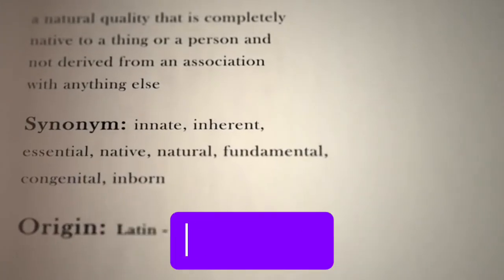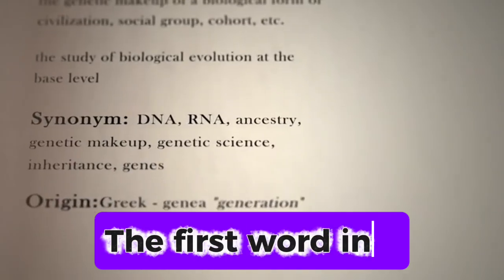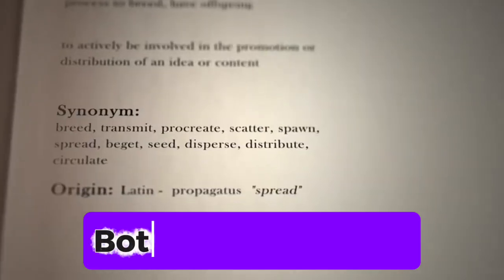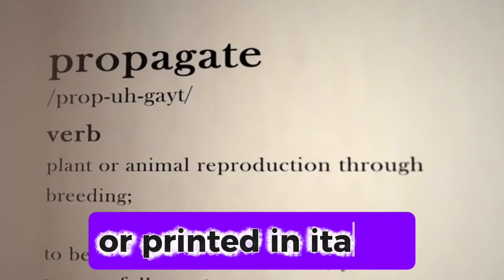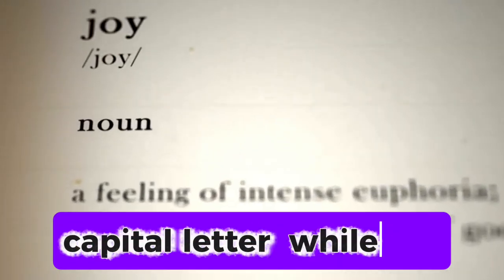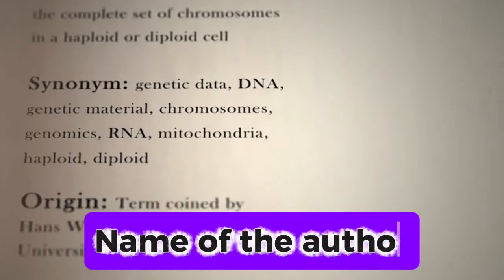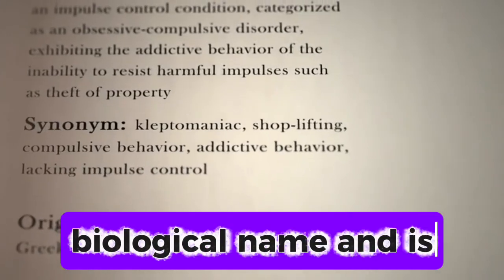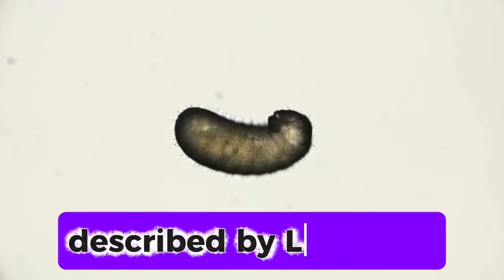Living world : topic - 1.1 (part 2)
The scientific name of mango is
written as Mangifera indica. Let us see how it is a binomial name. In this
name Mangifera represents the genus while indica, is a particular species,
or a specific epithet. Other universal rules of nomenclature are as follows:
1. Biological names are generally in Latin and written in italics.
They are Latinised or derived from Latin irrespective of their
origin.
2. The first word in a biological name represents the genus while
the second component denotes the specific epithet.
3. Both the words in a biological name, when handwritten, are
separately underlined, or printed in italics to indicate their Latin4. The first word denoting the genus starts with a capital letter
while the specific epithet starts with a small letter. It can be
illustrated with the example of Mangifera indica.
Name of the author appears after the specific epithet, i.e., at the end of
the biological name and is written in an abbreviated form, e.g., Mangifera
indica Linn. It indicates that this species was first described by Linnaeus.
Since it is nearly impossible to study all the living organisms, it is
necessary to devise some means to make this possible. This process is
classification. Classification is the process by which anything is grouped
into convenient categories based on some easily observable characters.
For example, we easily recognise groups such as plants or animals or
dogs, cats or insects. The moment we use any of these terms, we associate
certain characters with the organism in that group. What image do you
see when you think of a dog ? Obviously, each one of us will see ‘dogs’
and not ‘cats’. Now, if we were to think of ‘Alsatians’ we know what we are
talking about. Similarly, suppose we were to say ‘mammals’, you would,
of course, think of animals with external ears and body hair. Likewise, in
plants, if we try to talk of ‘Wheat’, the picture in each of our minds will be
of wheat plants, not of rice or any other plant. Hence, all these - ‘Dogs’,
‘Cats’, ‘Mammals’, ‘Wheat’, ‘Rice’, ‘Plants’, ‘Animals’, etc., are convenient
categories we use to study organisms. The scientific term for these
categories is taxa. Here you must recognise that taxa can indicate
categories at very different levels. ‘Plants’ – also form a taxa. ‘Wheat’ is
also a taxa. Similarly, ‘animals’, ‘mammals’, ‘dogs’ are all taxa – but you
know that a dog is a mammal and mammals are animals. Therefore,
‘animals’, ‘mammals’ and ‘dogs’ represent taxa at different levels.